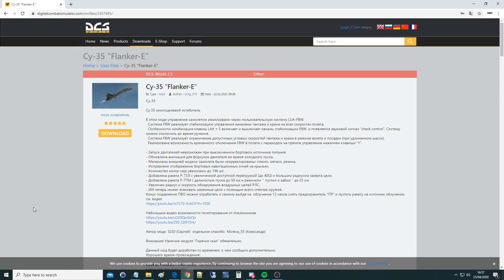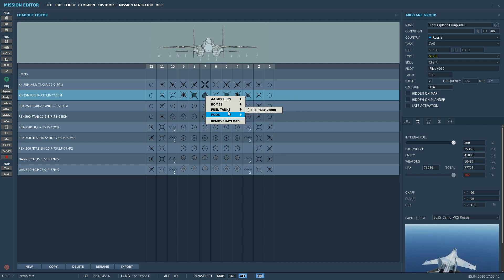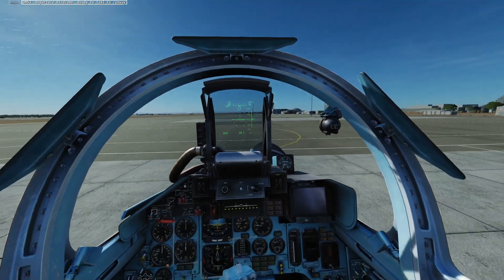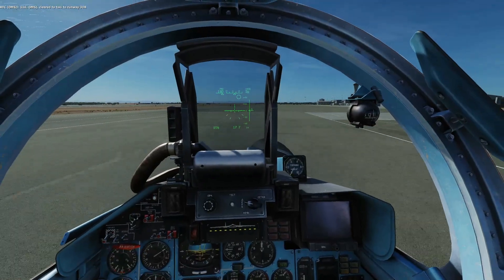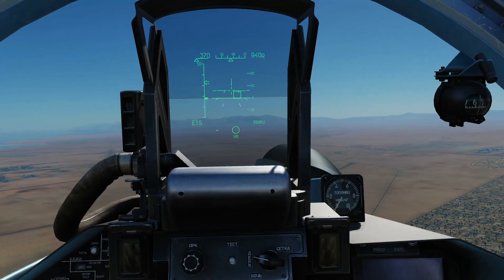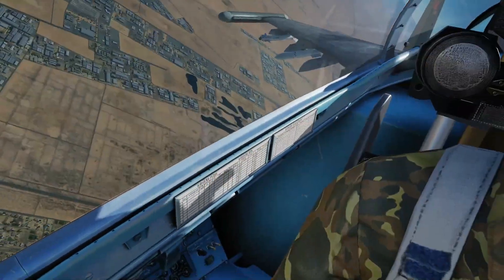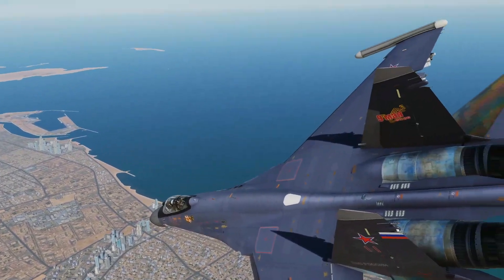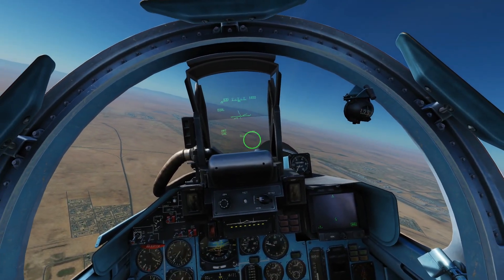Su-35 Flanker-E Mod: How To Download, Install & Operate | DCS WORLD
It looks like you need FC3 installed for this to work, and to be on the correct DCS version.